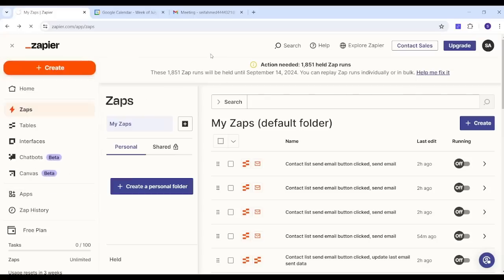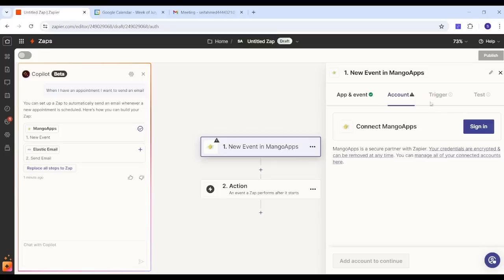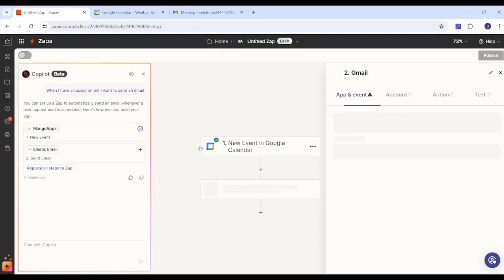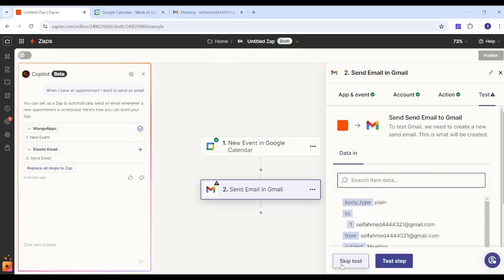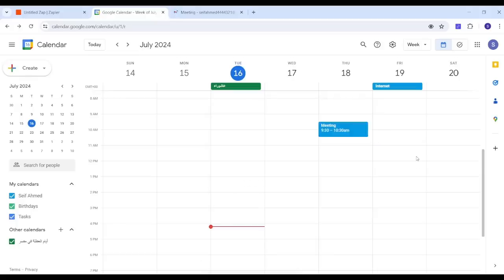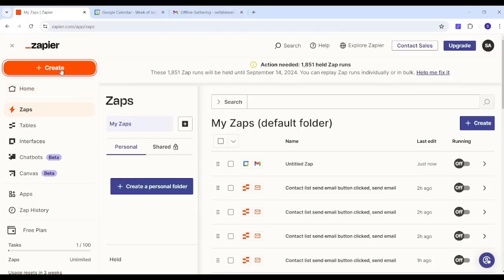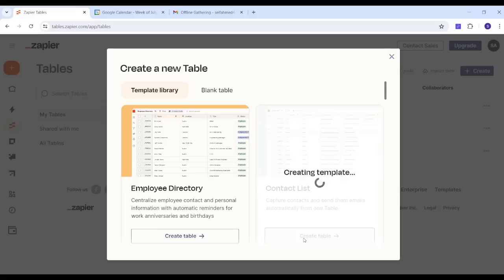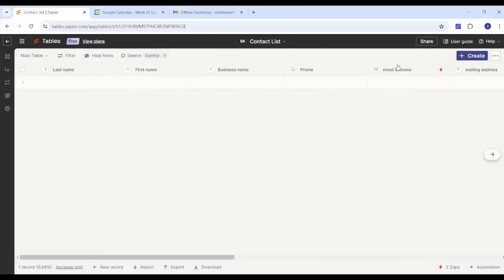Zapier Guide 2024 | Learn to Automate Task in Simple Steps!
In this video, i will cover the basics of using Zapier to automate your tasks.

You'll learn how to set up and use Zapier with simple, step-by-step instructions!

This guide is great for beginners who want to streamline their workflow and boost productivity..

Follow along and see how Zapier can help you get more done with less effort! 😉